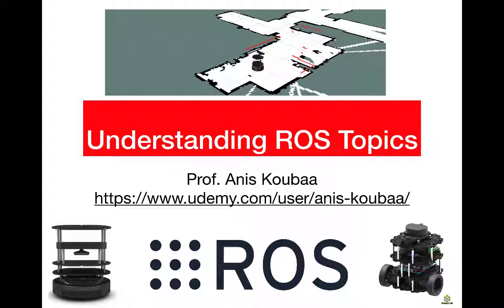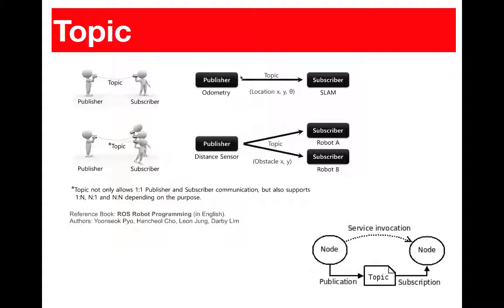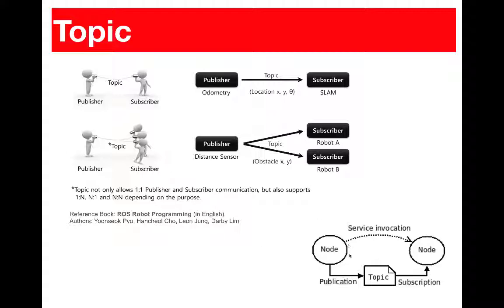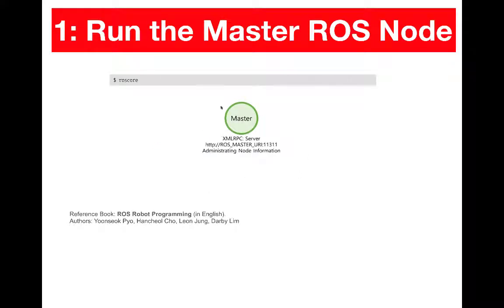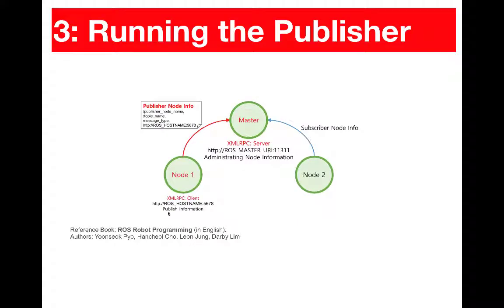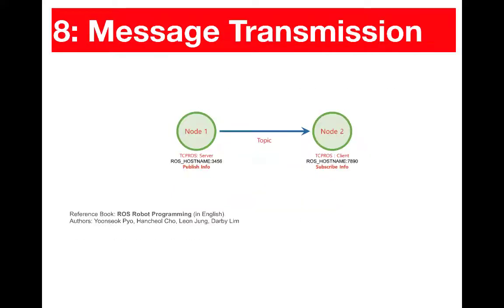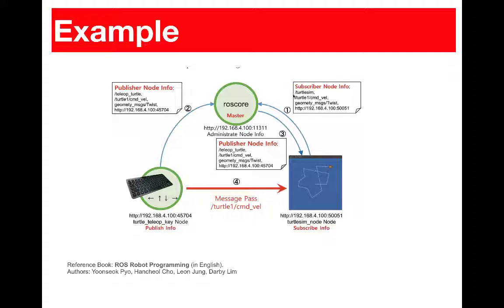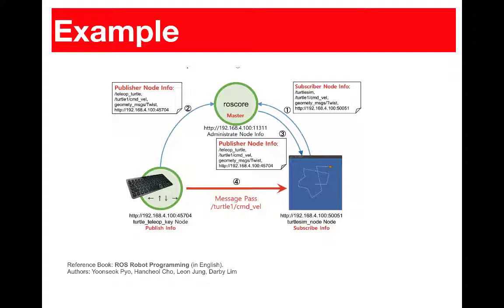[UDEMY ROS COURSE] ROS Topics Overview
This video explains the concept of ROS topics.
To learn more about ROS, get technical assistance in ROS, and watch other videos, enroll to my Udemy course with a special discount